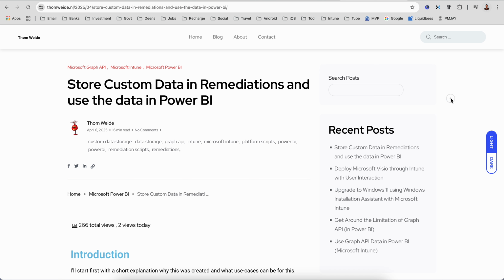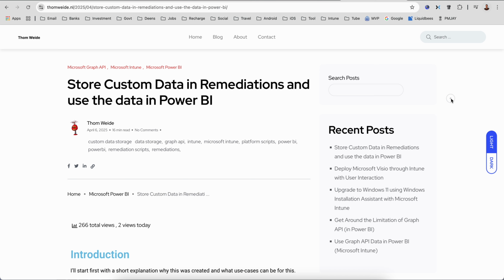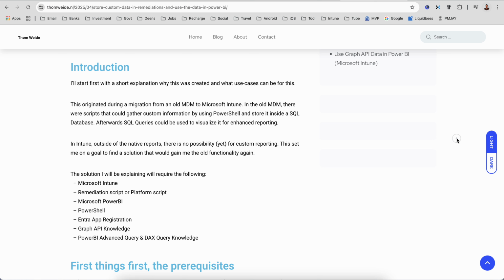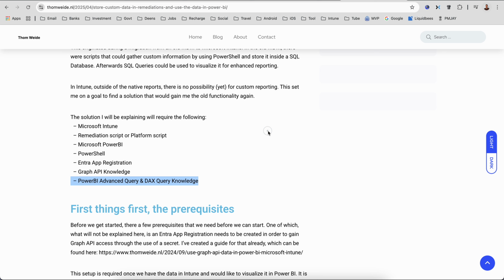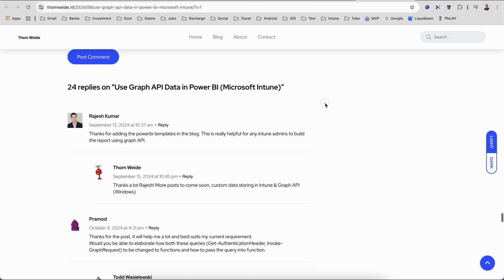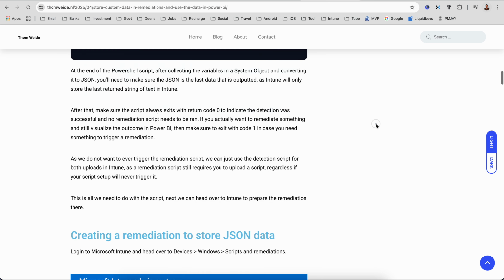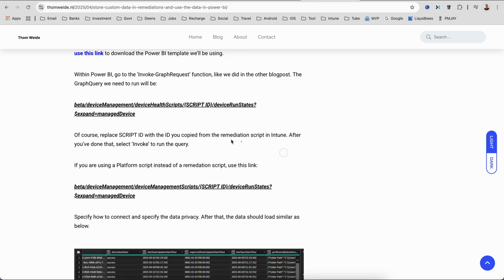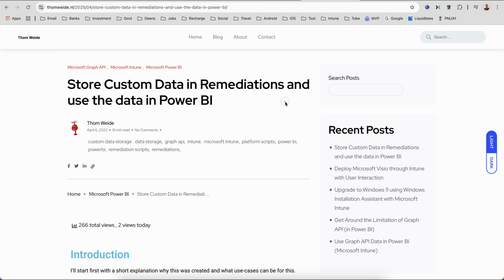MS242- How to build Custom Reports using PowerBI using Stored windows Remediations Data from Intune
In this video, you will learn how to build Custom Reports using PowerBI” using Remediations Data